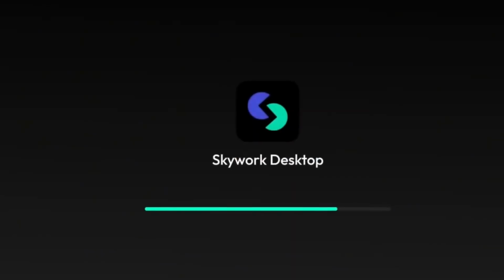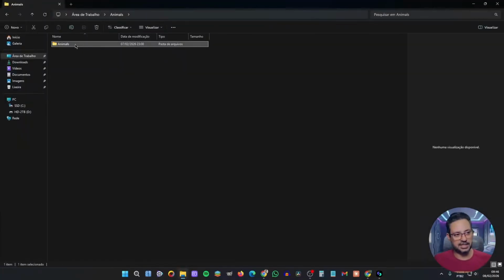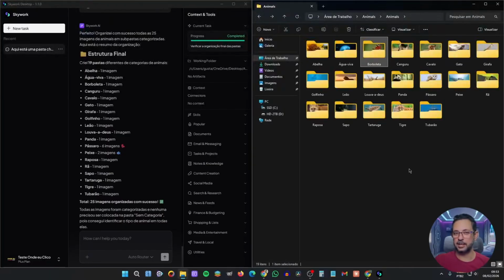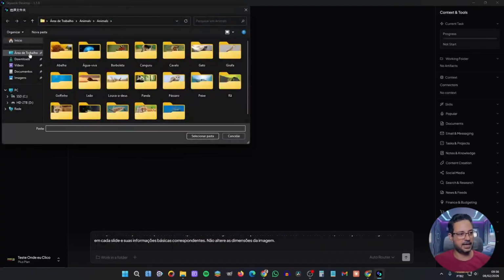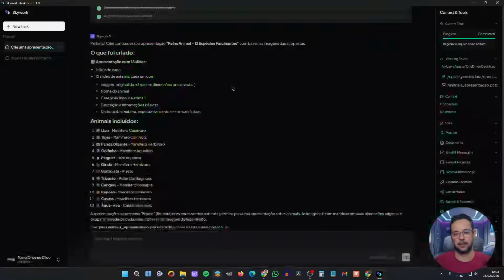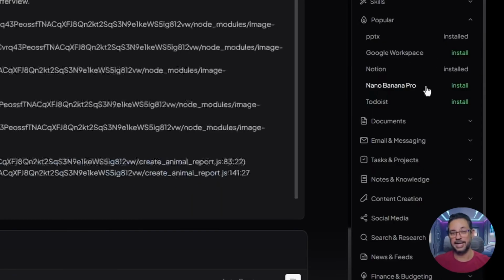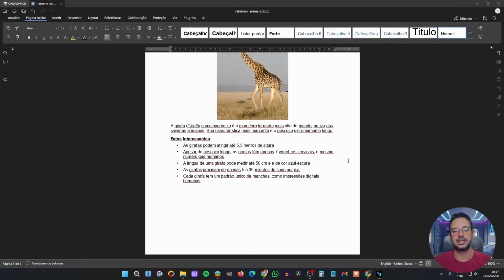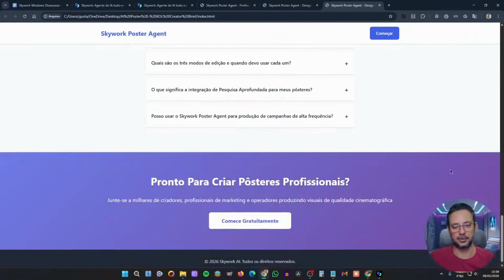Skywork Desktop: The Windows AI Copilot Microsoft Promised But Never Delivered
Ready to meet an AI that actually gets your work done? Check out how Skywork Desktop organizes your files, creates presentations, writes reports, and even builds landing pages—right from your Windows PC! Watch to see it in action and discover how it can save you time.

0:00 - Introduction to Skywork Desktop
0:28 - Core Features and AI Models
1:26 - Installation and Setup
1:54 - Organizing Files with Skywork Desktop
3:31 - Creating Presentations and Documents
6:00 - Generating Reports and Expanding Skills
8:31 - Building and Translating Landing Pages
10:00 - Final Thoughts and Recommendations